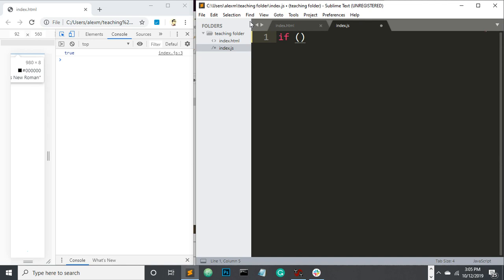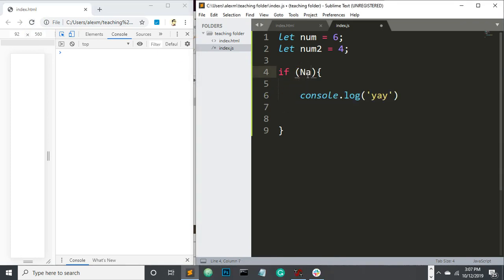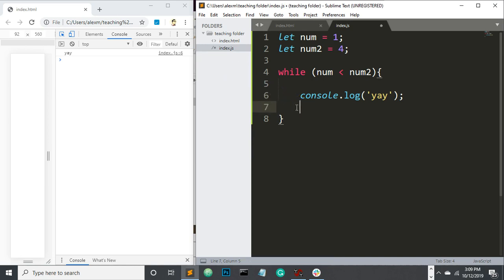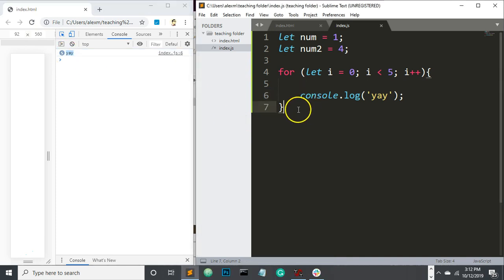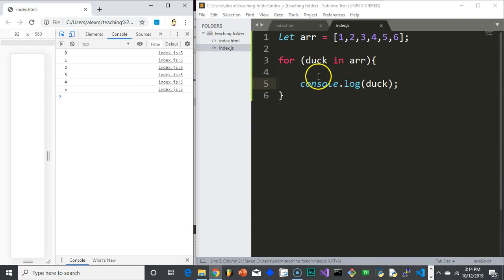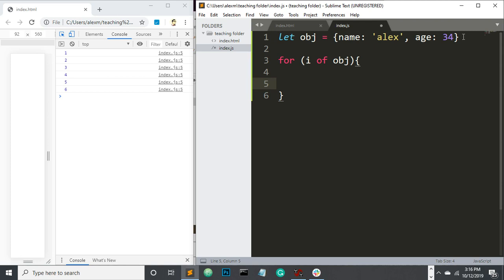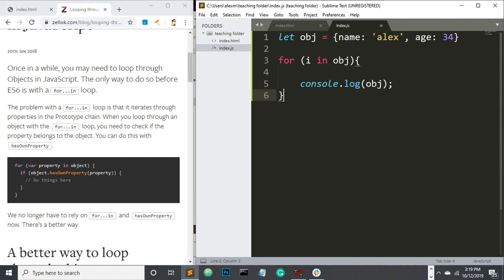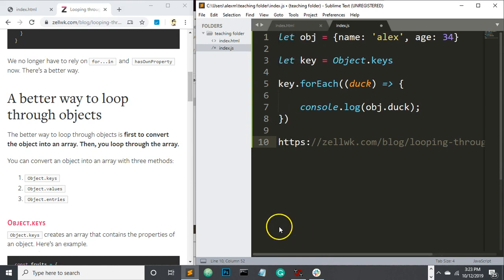javascript 101 #6 - If statements, Loops, Iterating arrays and obj